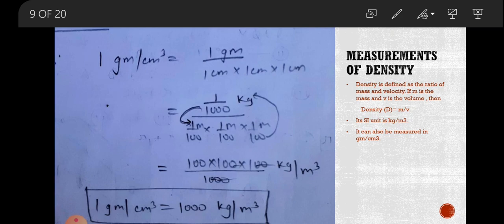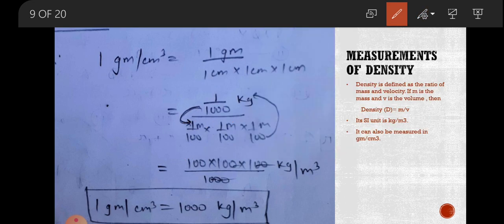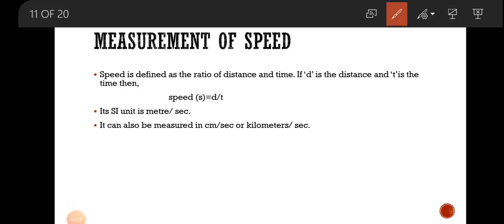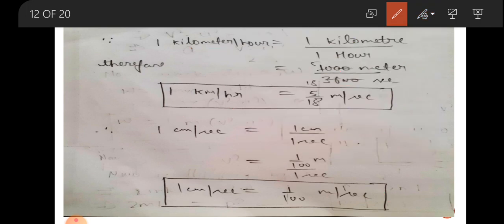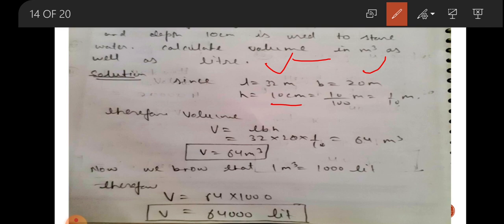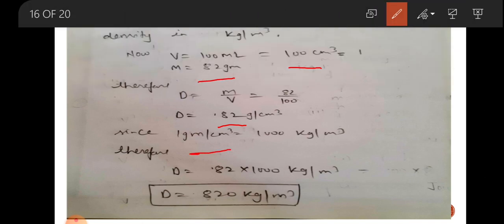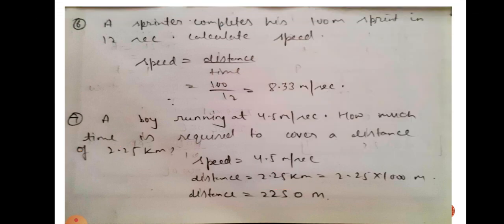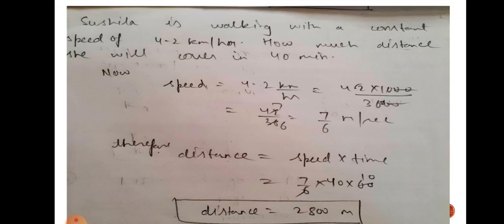7 May 2020